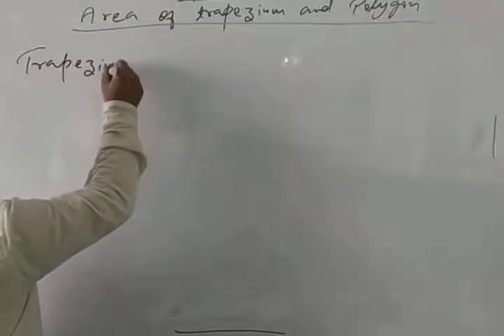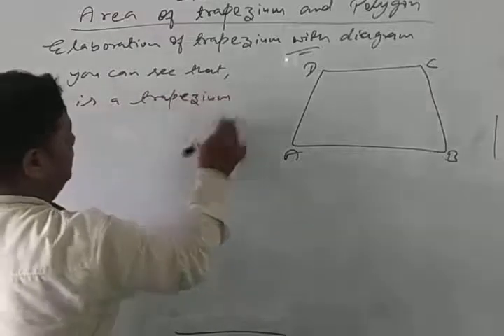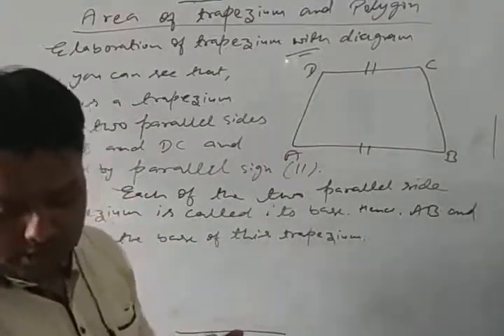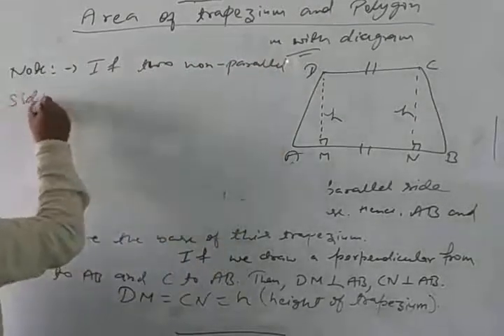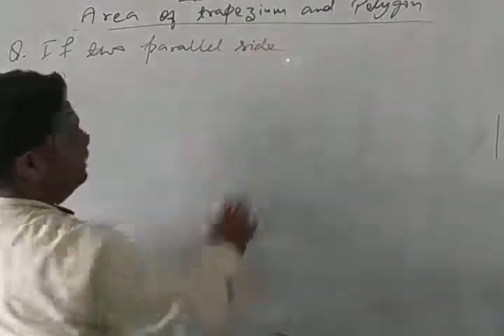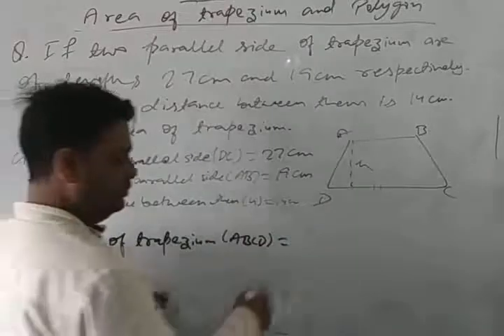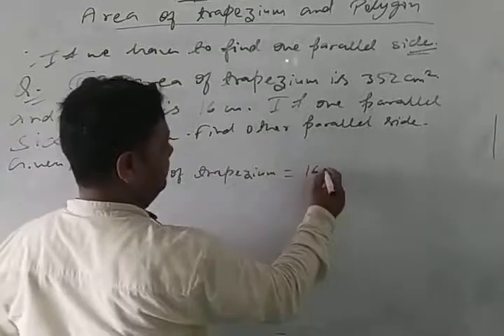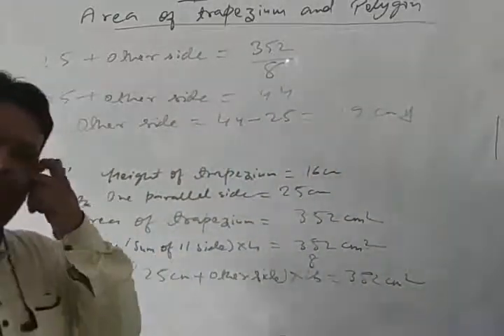Introduction of trapezium with few examples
Std 8: 1st video of introduction of trapezium